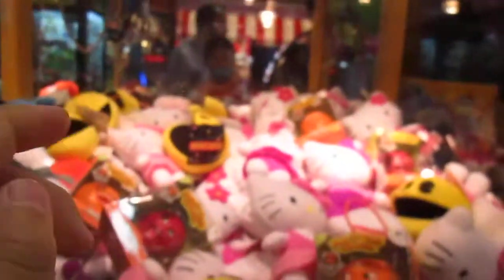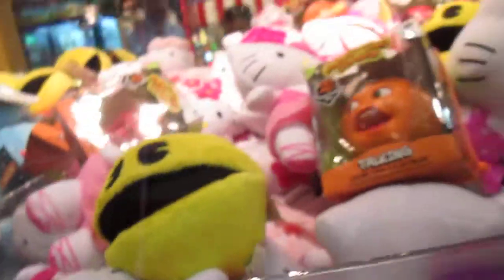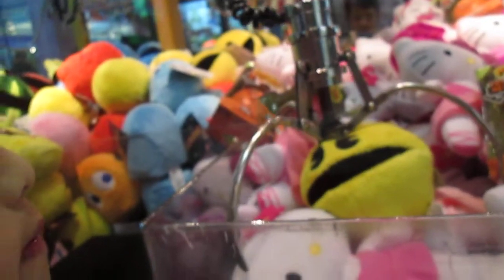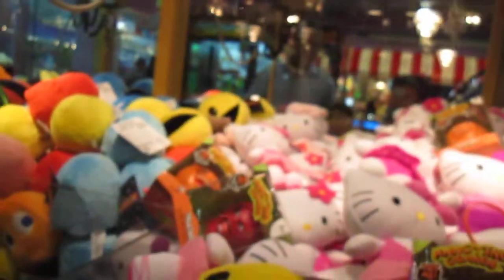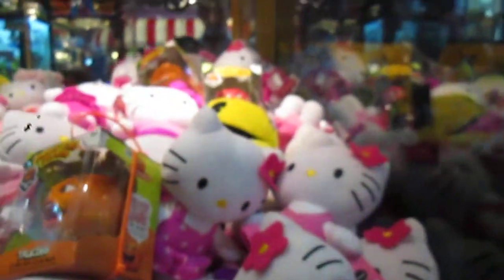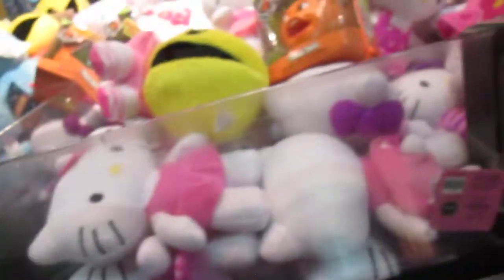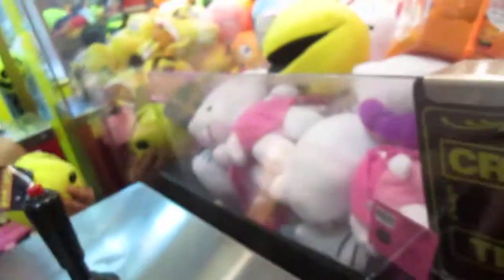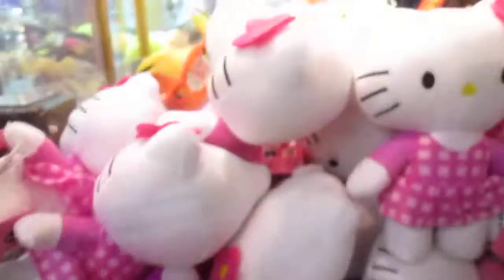Hubert And Chloe With Claw Machine:Fun Factory Claw Part 11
On April 21, 2013,I went to the fun factory #1 for fun.We are back playing claw machines! We ended up having one prize from the claw machine.We are doing $20 (88 tokens).The camera might turn off because I am using my new blue camera and it can only record for 27 minutes and something seconds.Don't worry,the other video will have the same title as this one! If you want to know what the prize I won is,watch the video now! My sister did not get lucky today.